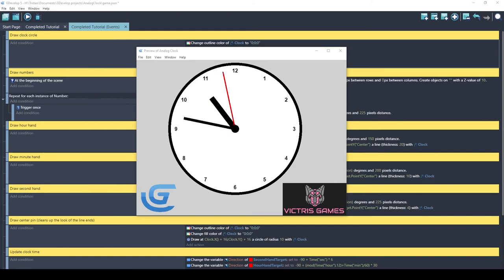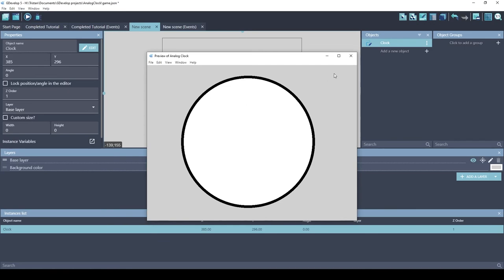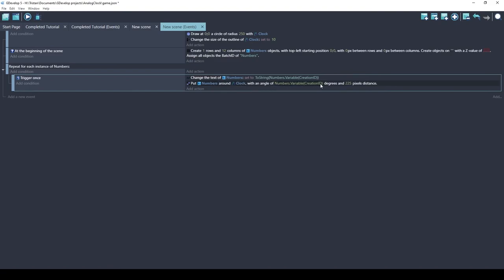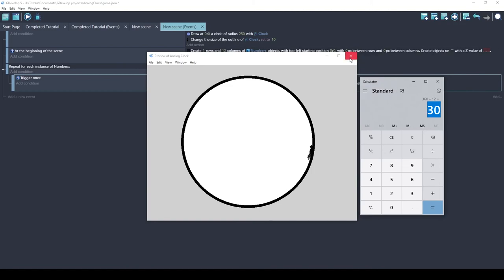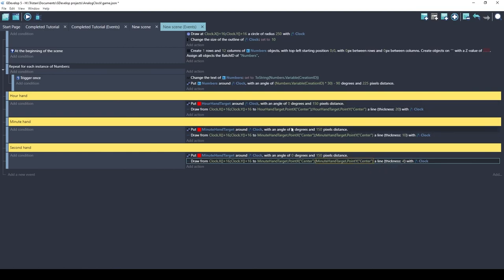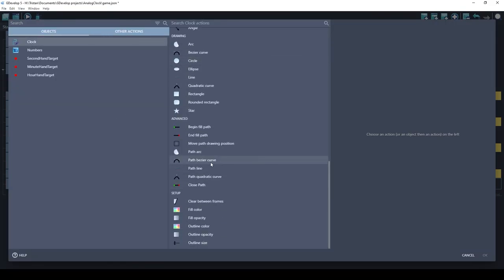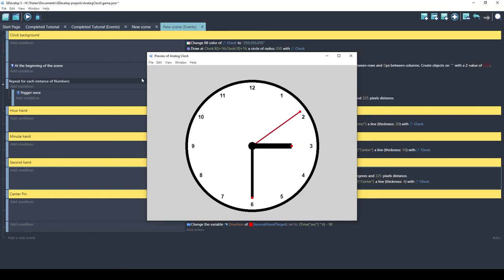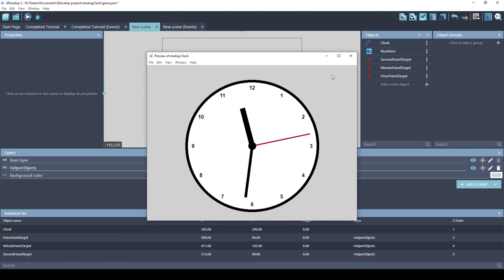GDevelop: How to create a fully functional analog clock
Create a fully functional analog clock using a shape painter object in GDevelop.

Includes:
- Drawing shapes with shape painter objects (circles, lines)
- How to use the CreationID object variable (from extension: "Create multiple copies of object")
- How to use ForEach() events
- Using the "Put object around" action
- Using layers to hide objects